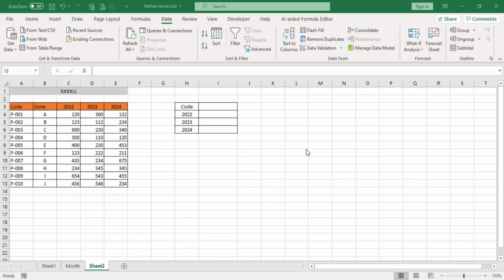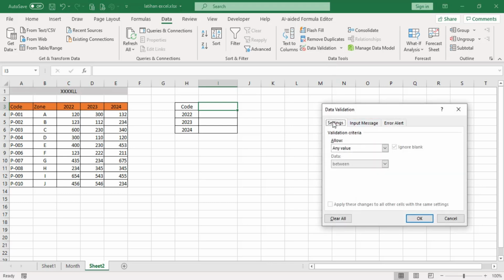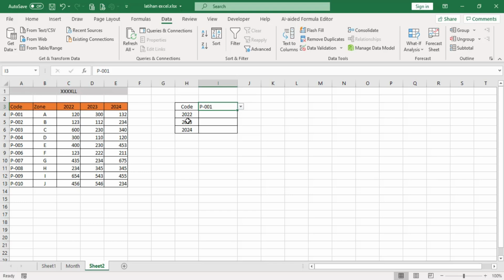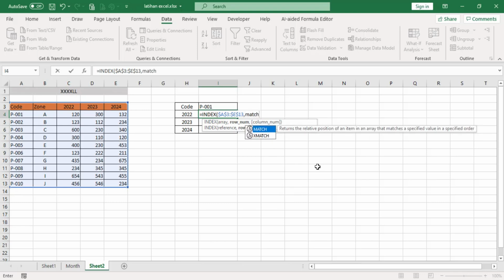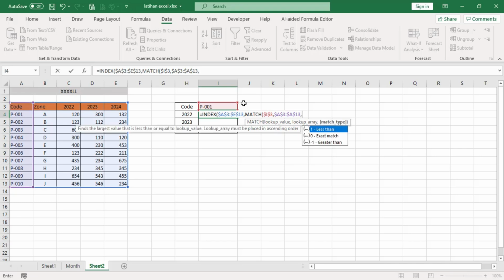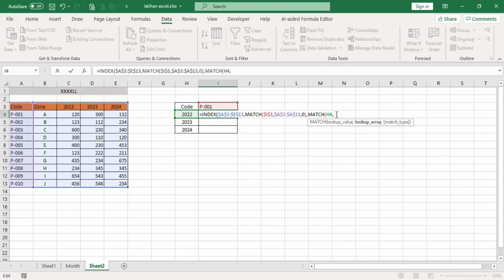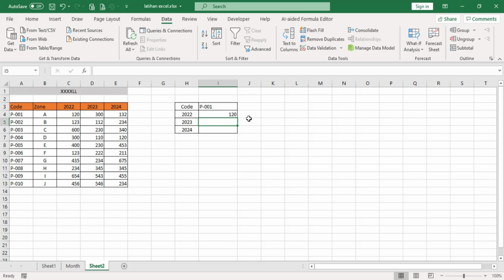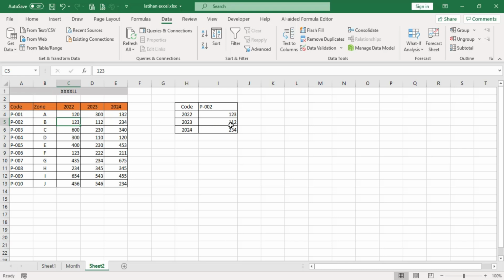INDEX MATCH Explained Simply – Ditch VLOOKUP Forever!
In this video, I’ll show you how to use INDEX and MATCH together to create powerful, flexible lookups in Excel — explained in the simplest way possible. Whether you're a beginner or already comfortable with Excel, you’ll walk away with a clear understanding of how and why INDEX MATCH beats VLOOKUP.

🧠 What you’ll learn:

How INDEX and MATCH work individually

How to combine them for smarter lookups

The key differences between INDEX MATCH vs VLOOKUP

Real-world examples you can use today